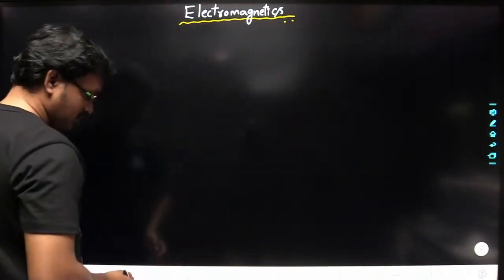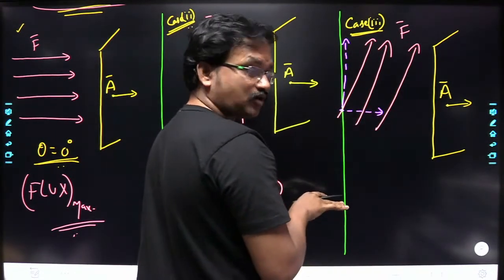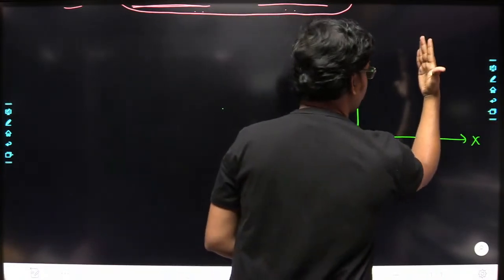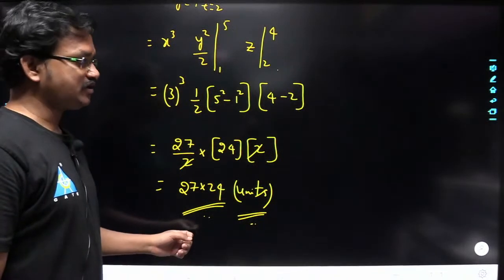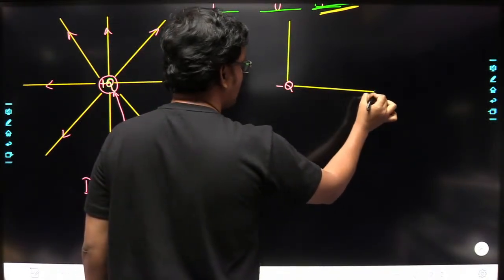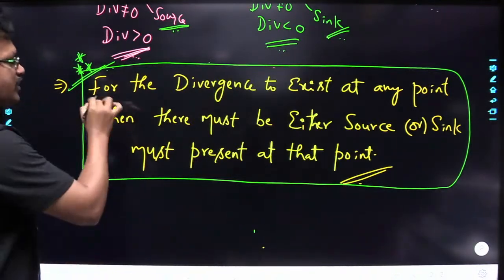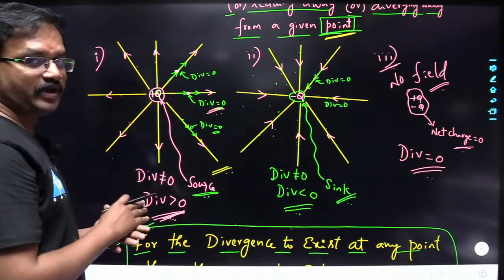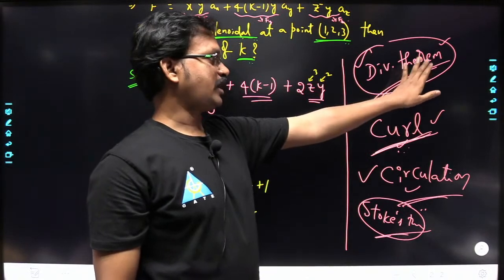#3 | Electromagnetic Theory by C. Karthik sir | Dalton Batch | GATE 22 | EC EE IN